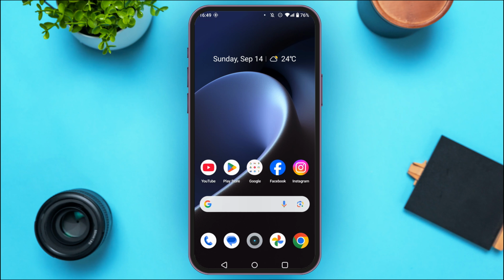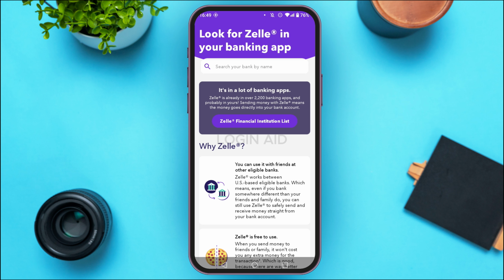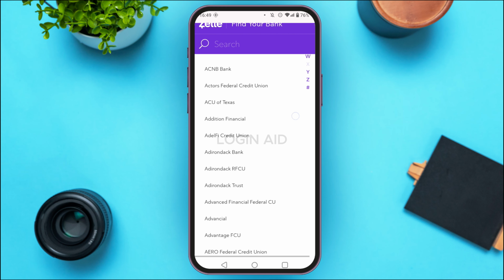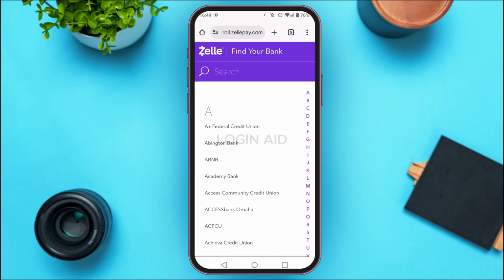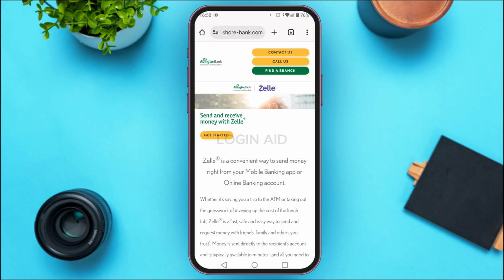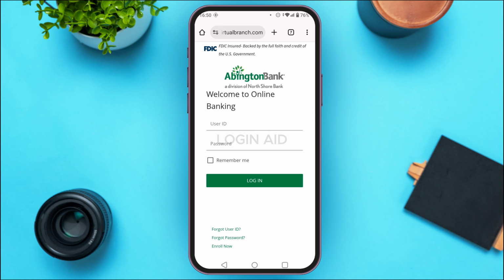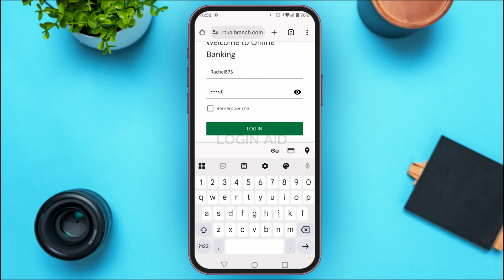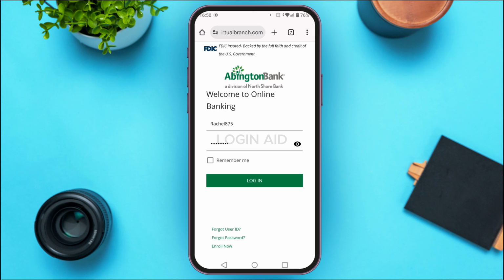How To Login To Zelle App | Sign In To Zelle Account 2025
To log in to the Zelle app, first, download and open the app on your smartphone. Then, link your bank account. Next, type in your account password, then tap Sign In.